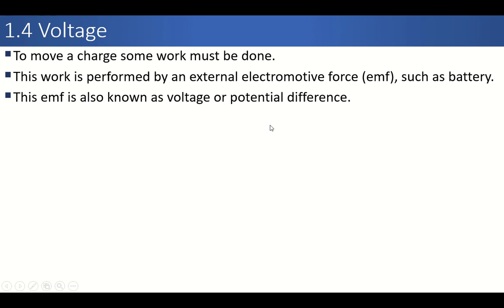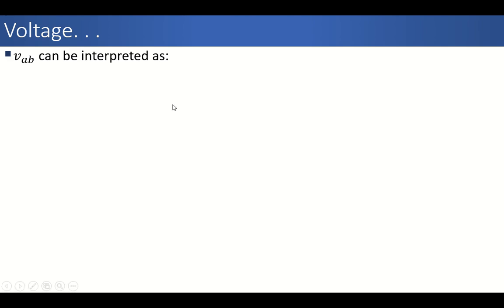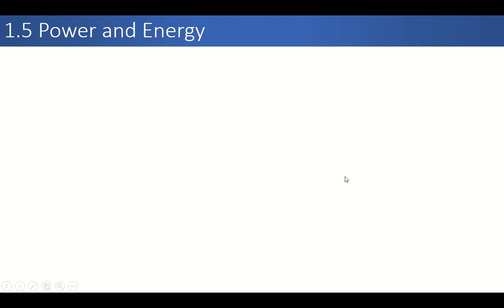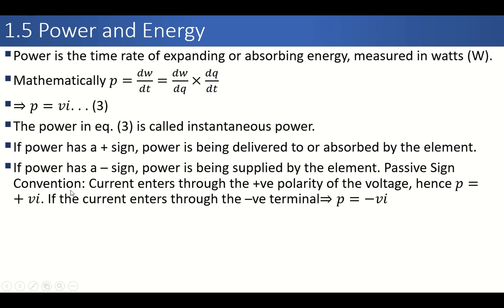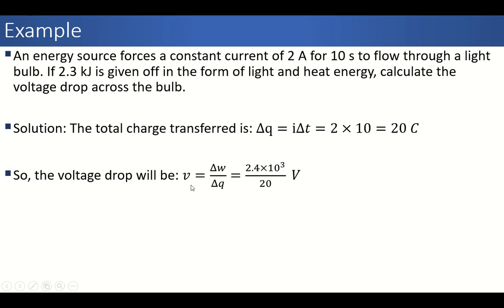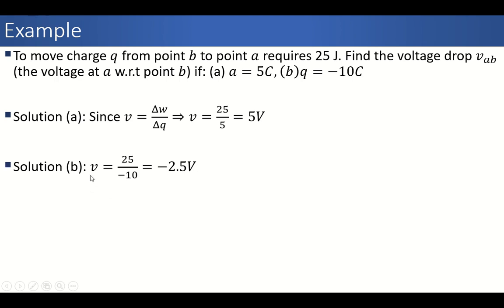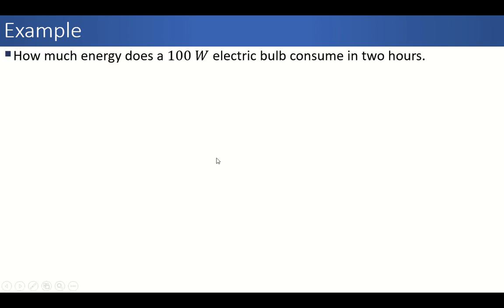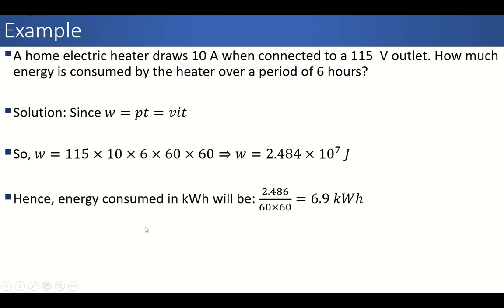CEE103_Lecture No 03_Voltage, Power and Energy